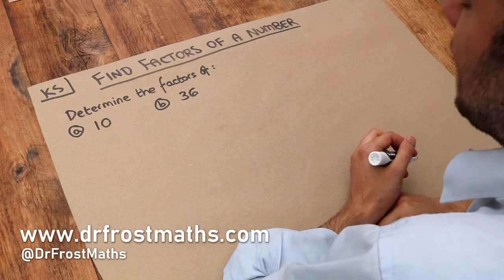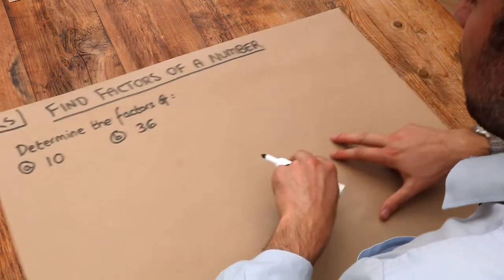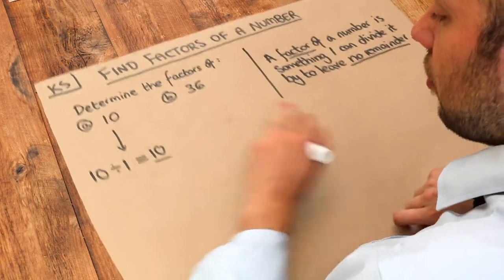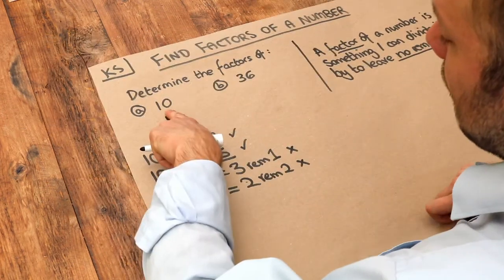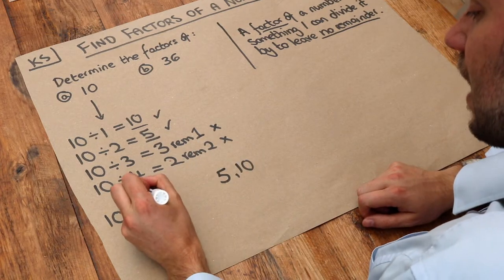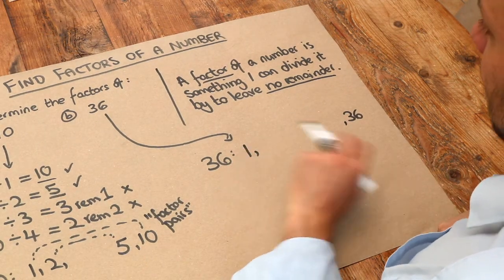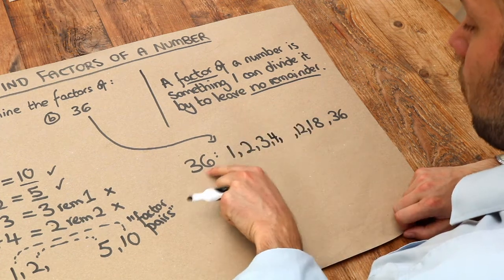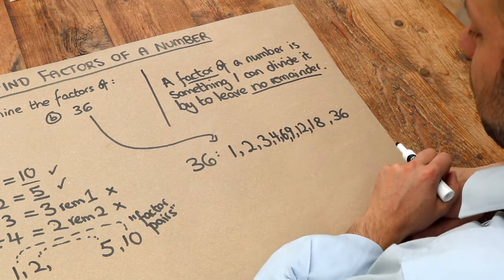Key Skill - Find Factors of a Number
"Find factors of a number."